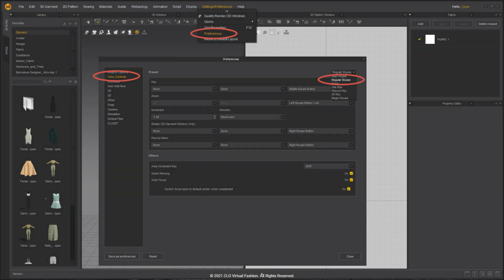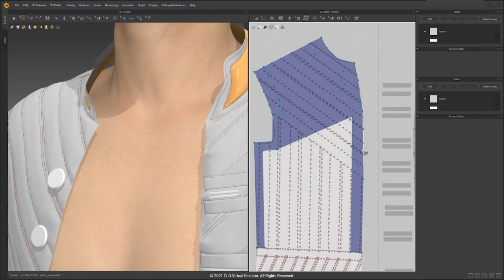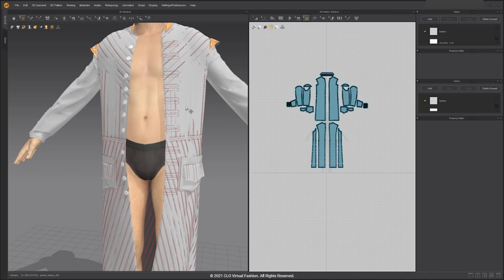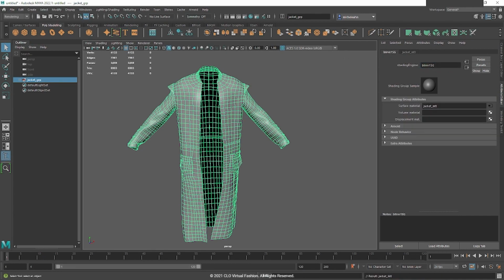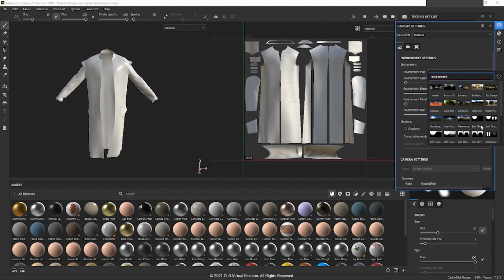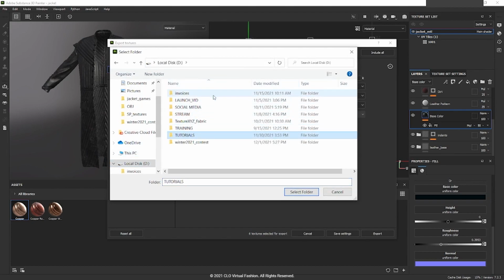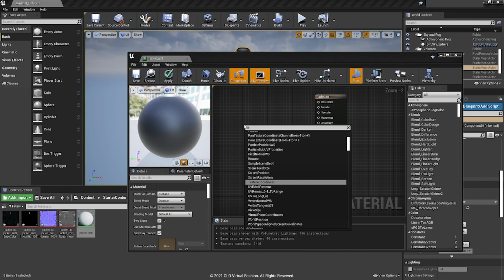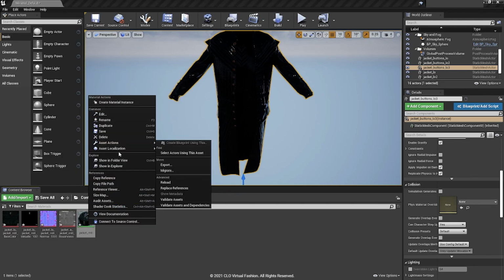Marvelous Designer 11 Tutorial: Workflow for Games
Workflow from Marvelous Designer into Unreal Engine

Chapters
0:00 Introduction
0:20 Prep for export, Retopology
3:46 UV
6:15 Import into Maya
7:38 Merging Verticies
8:22 Vfx Workflow Tutorial
8:55 Substance Painter
11:34 Exporting Texture Maps
12:35 Import into Unreal
13:50 Plugging in Texture Maps

Tutorial Computer Specifics:
CPU: i7-8750H
GPU: GTX1080
Mouse: 3 button mouse
Windows 11